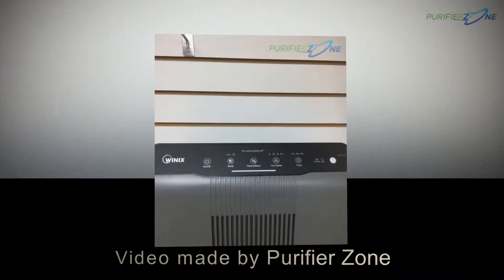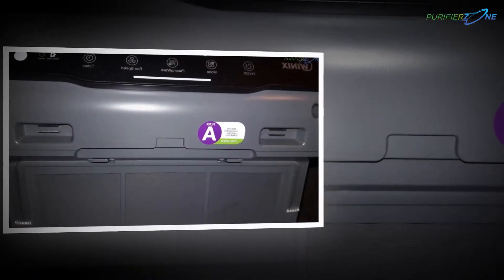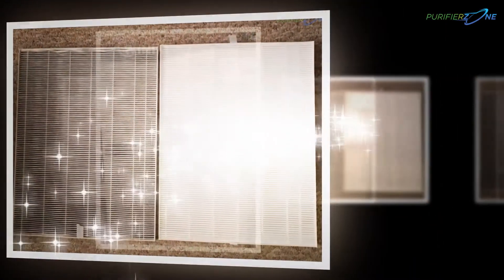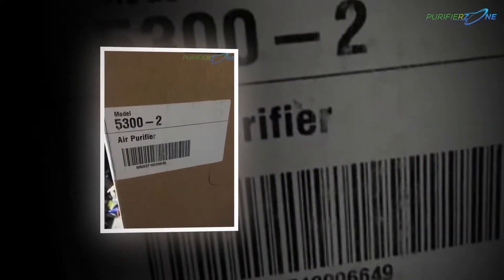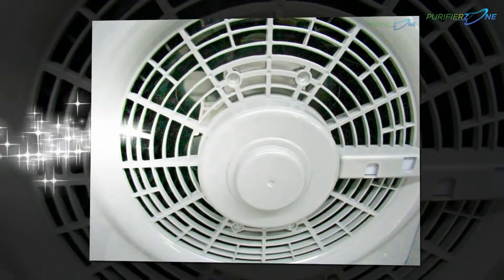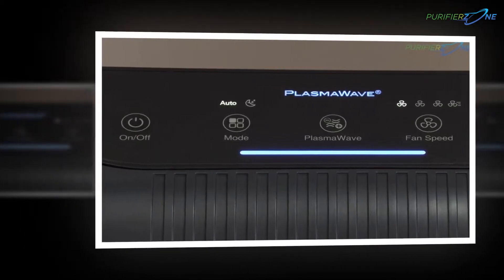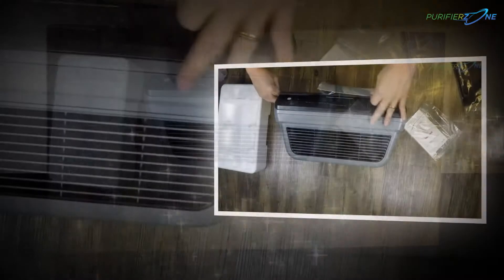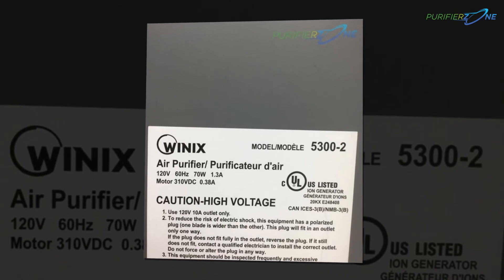Winix 5300-2 Air Purifier Review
In today's life, we people have been facing the problem of pollution a lot. Our environment has been affected by pollution to the extent that, now it has started affecting our life and health as well.